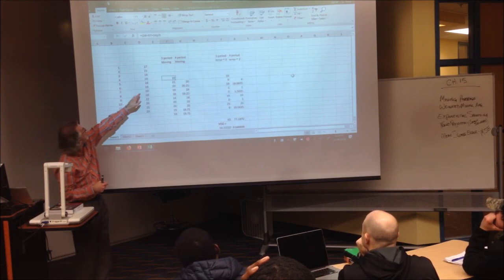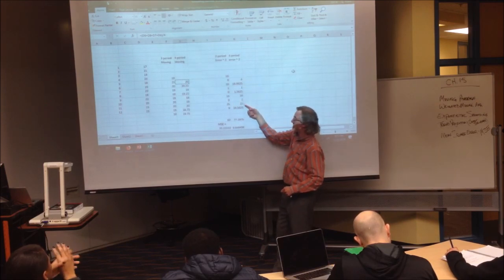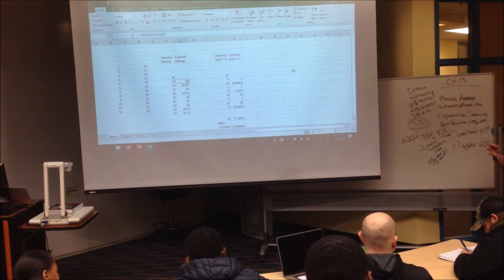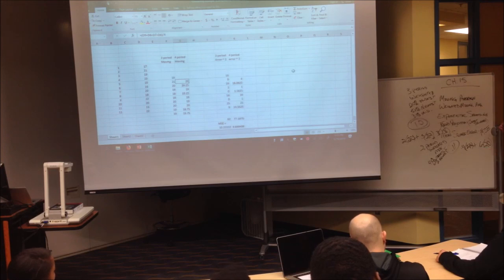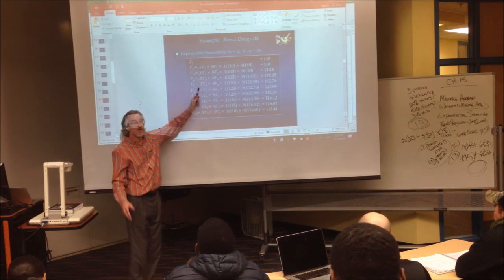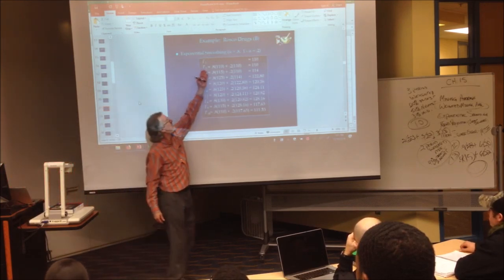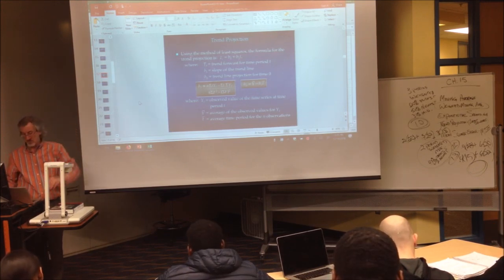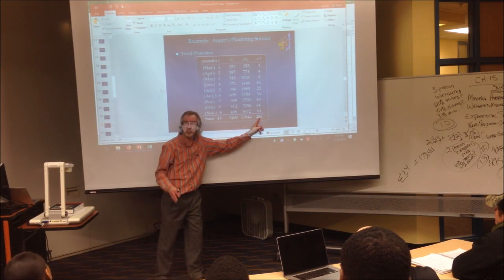Ch 15 313 F18 sect 1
Ch. 15 Forecasting - Management Science - University of Michigan - Flint - Professor McCarthy - Fall semester 2018 from Monday 12/10.